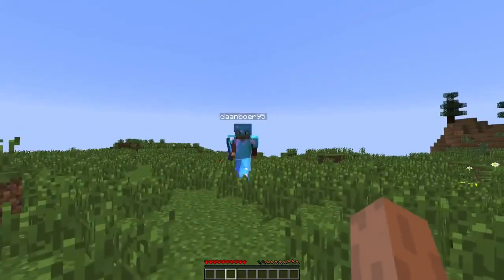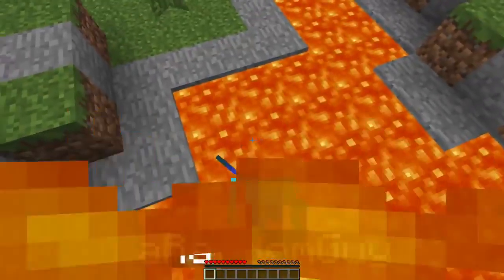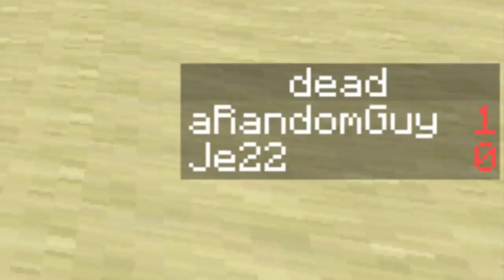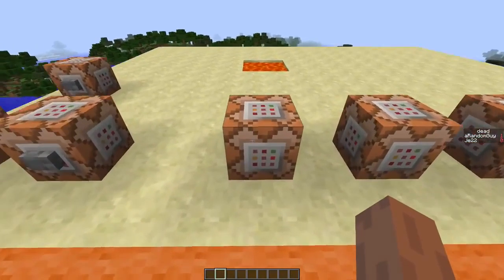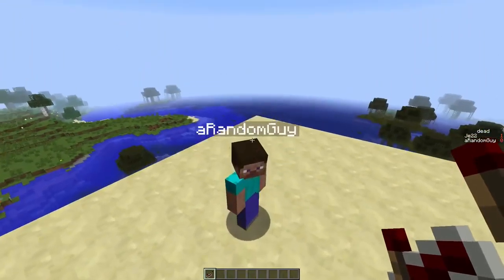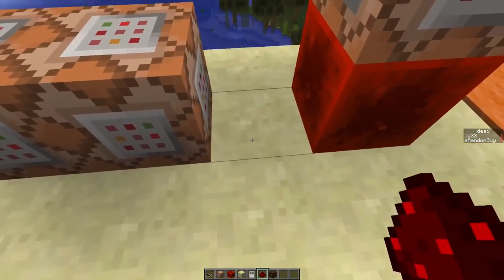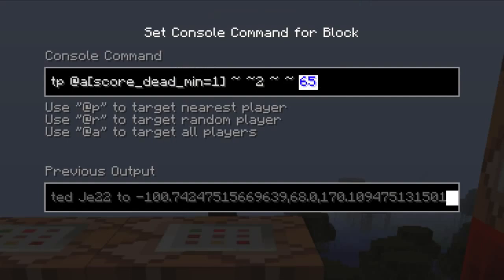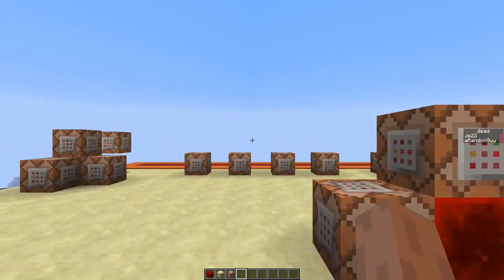Spectate mode in vanilla minecraft1